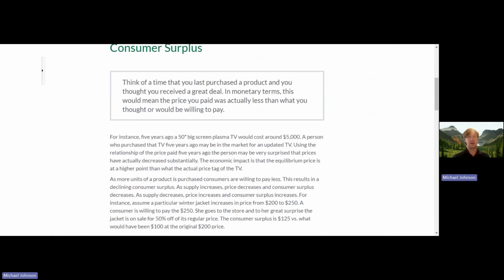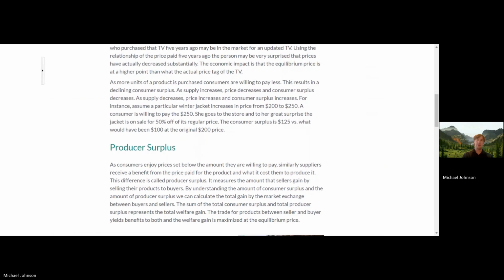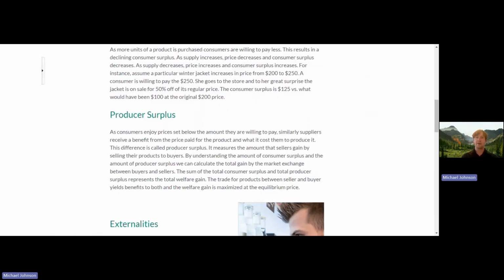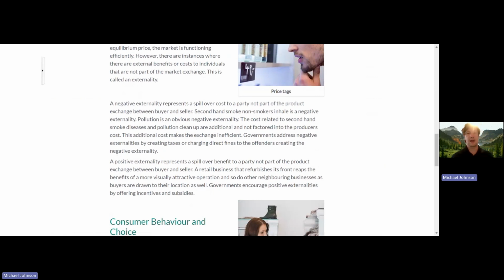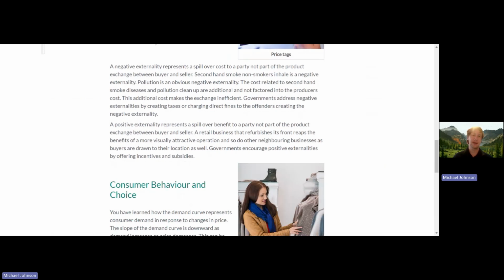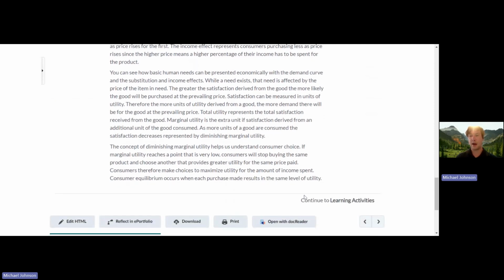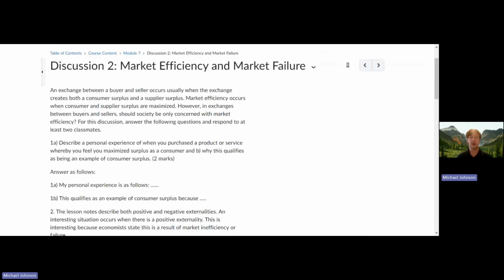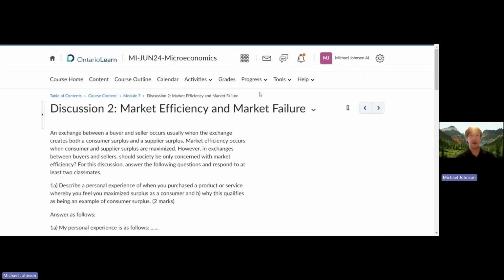Microeconomics Office Hours Friday July 5